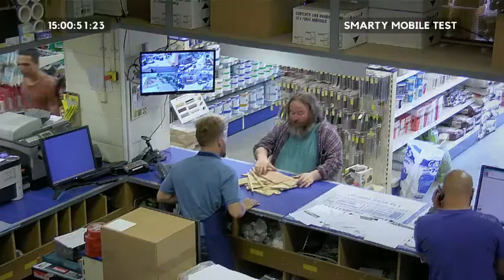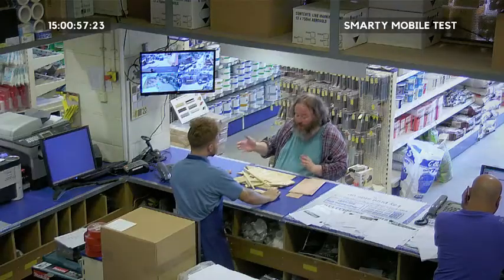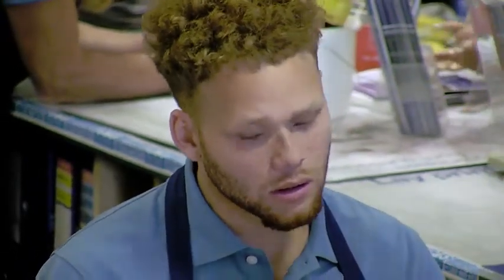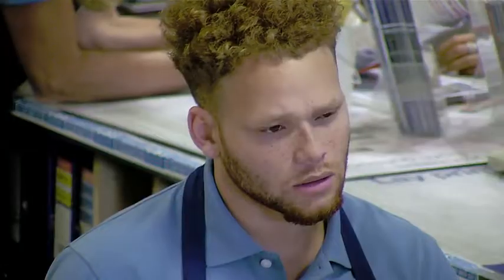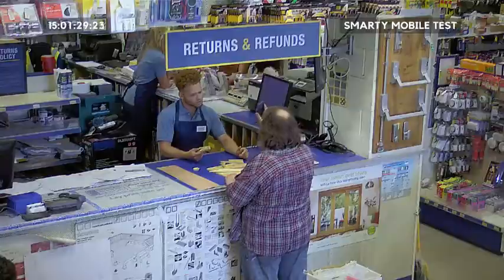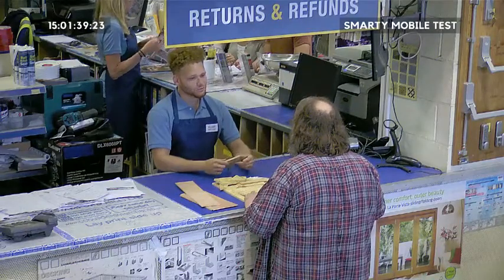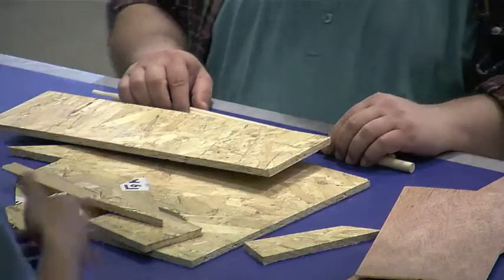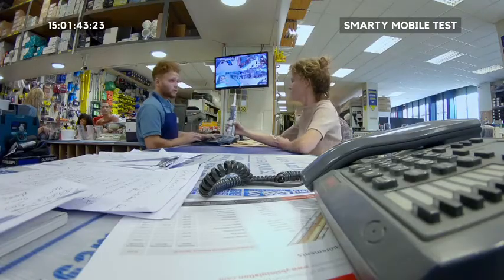SMARTY Hardware Store - Get money back on unused data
Think you should get money back for unused stuff?

SMARTY is the only UK network which gives you a discount off your next month plan for unused data.

At the end of each month, we take the data you haven’t used and discount your next plan - at a rate of £1.25 per GB.

So for 3GB of unused data, you’ll get £3.75 off your next month. We even calculate using remaining MBs, not GBs.